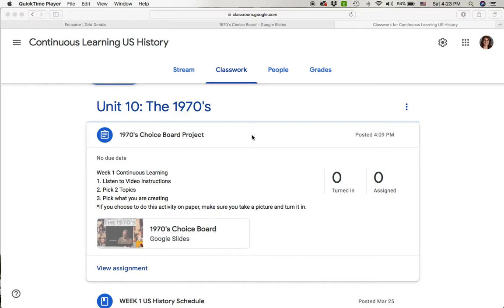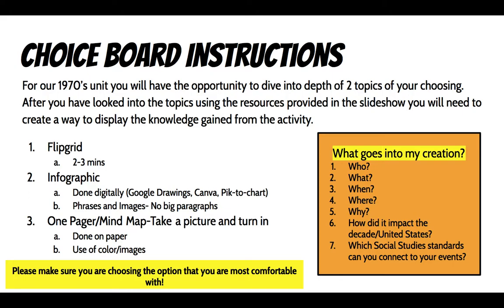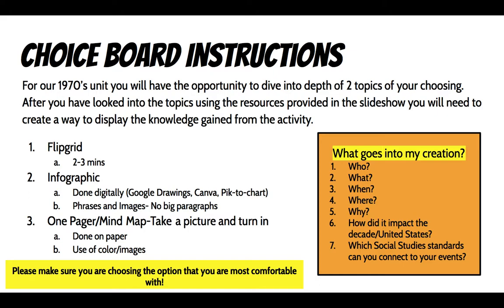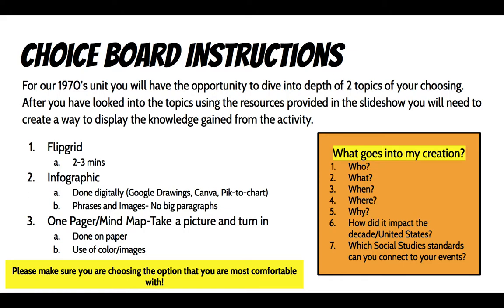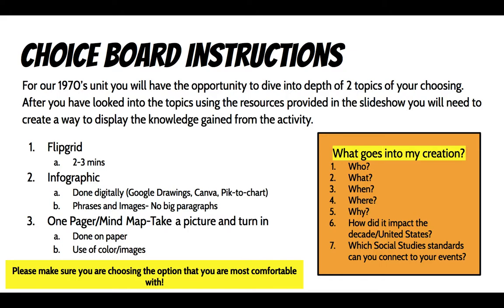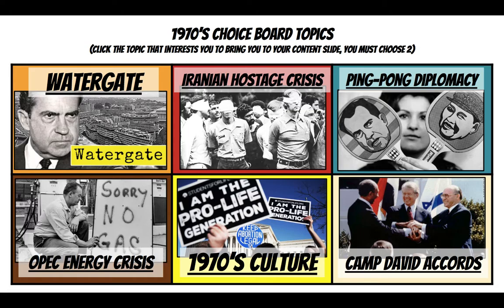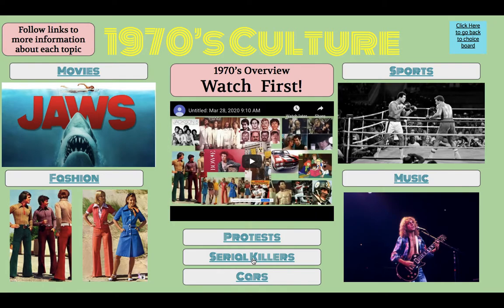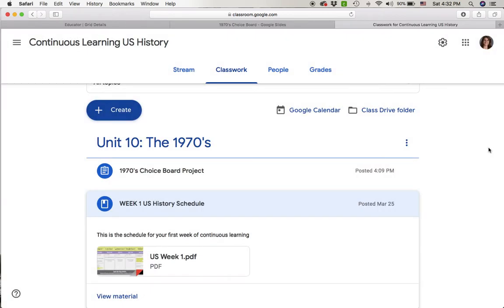1970's Choice Board Instructions